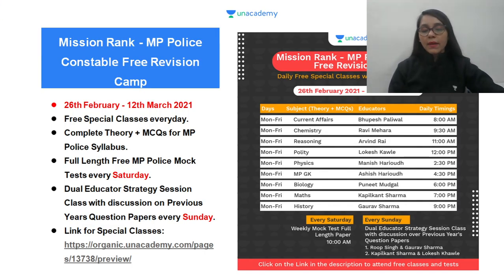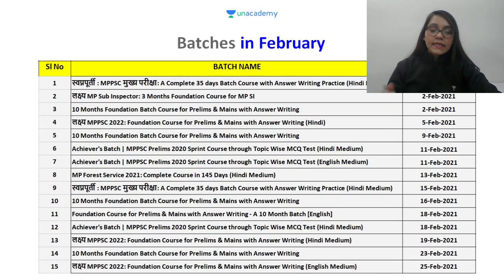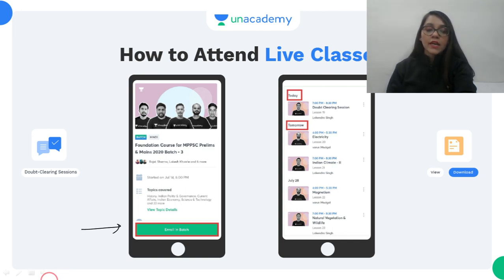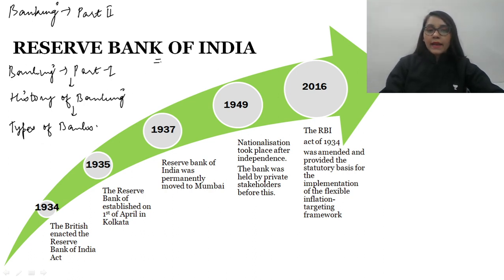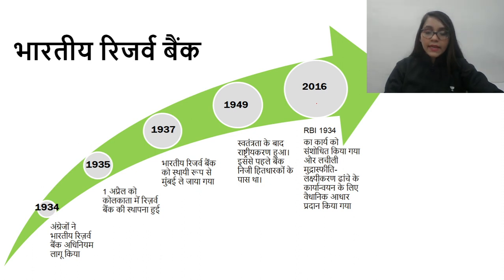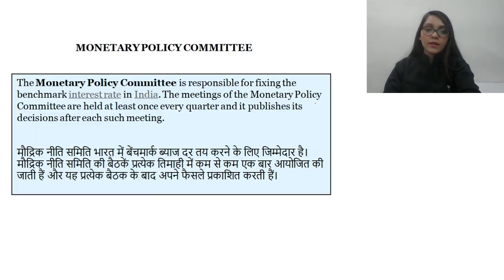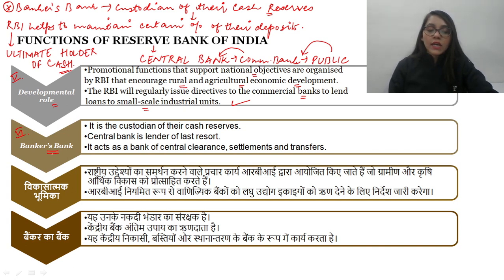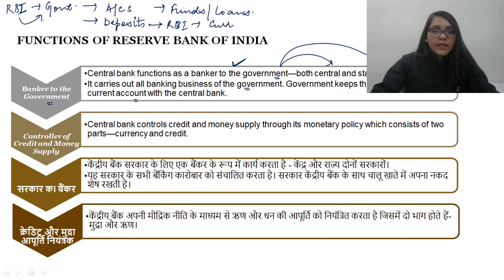Reserve Bank of India | Banking Part 2 | Indian Economy | MPPSC 2020/21 | Sonal Nayyar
Unacademy presents Sonal Nayyar who is going to be your guide in Indian Economics to Crack the Exams. Ma'am has started new series to cover Indian Economy. Watch the complete session to know more.

Sonal Nayyar and more top educators are teaching live on Unacademy Subscription.

Subscription Benefits:
1. Learn from your favorite educator
2. Dedicated DOUBT sessions
3. One Subscription, Unlimited Access
4. Real-time interaction with Educators
5. You can ask doubts in live classes
6. Limited students
7. Download the videos & watch offline